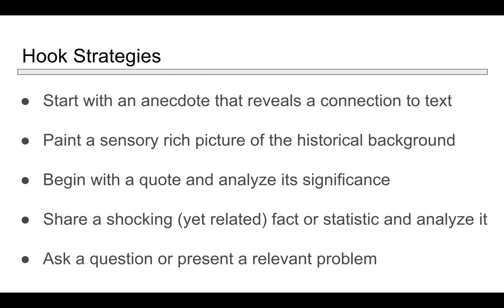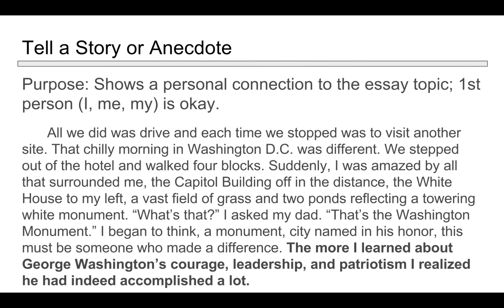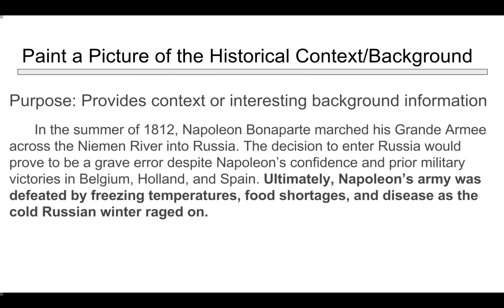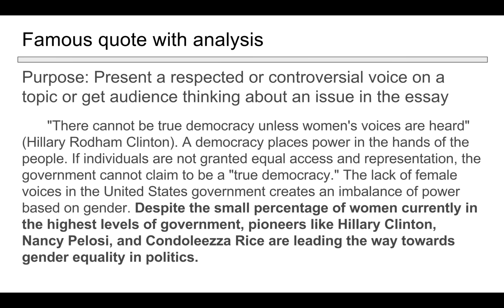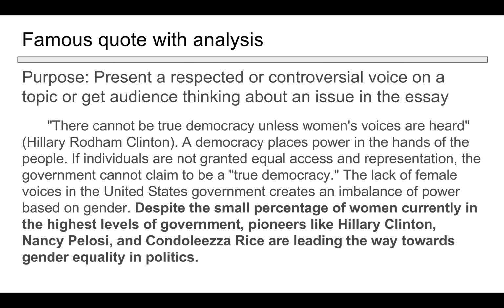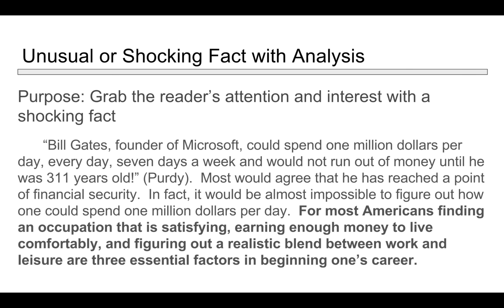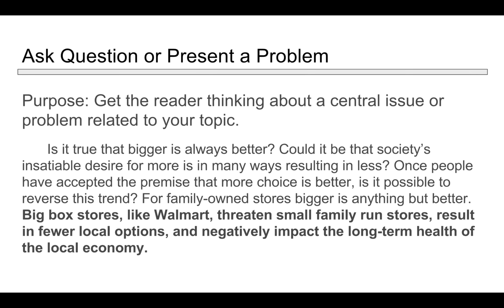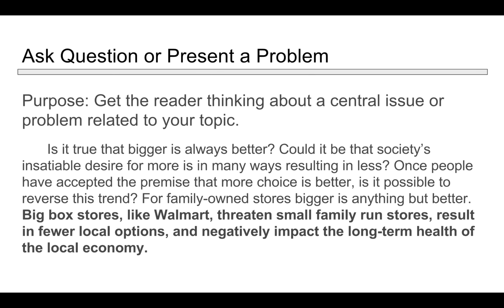Essay Writing: 5 Hook Strategies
Resource: Teaching Students to Write by Scott Purdy